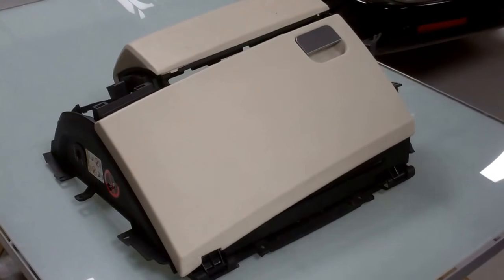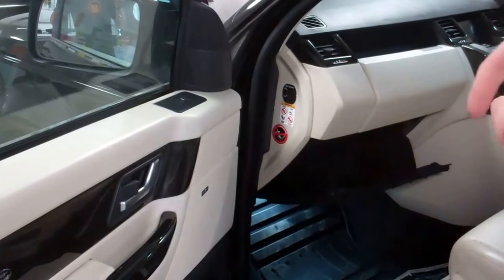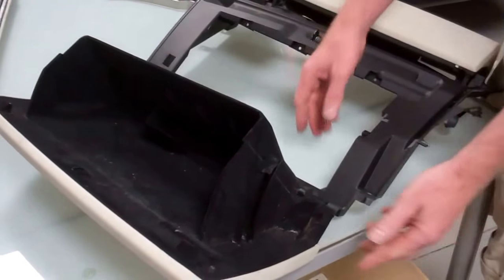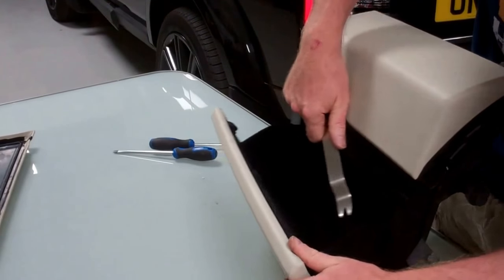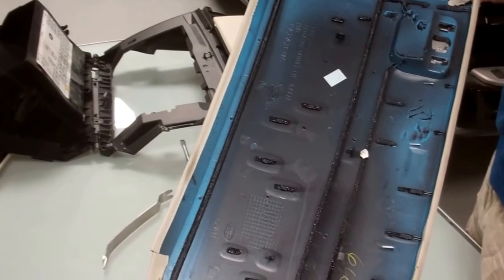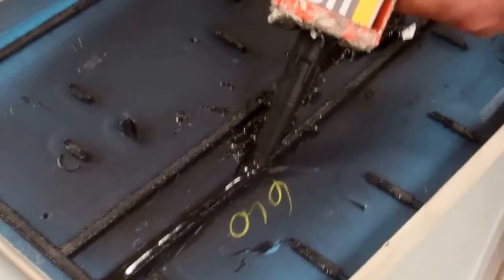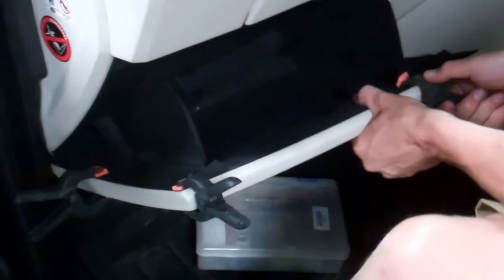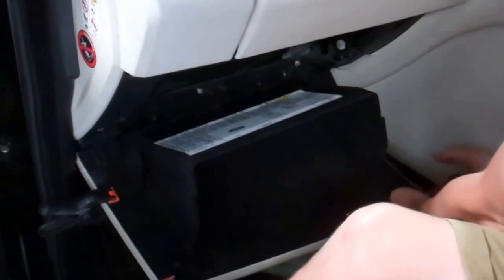Glove box repair Range Rover Sport 2005-09 ( not our finest work )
In this video we repair the lower glove box catch on our Range Rover Sport 2005. The method used is a bit brutal but saves time as you dont need to strip the whole dash to remove the whole assembly.